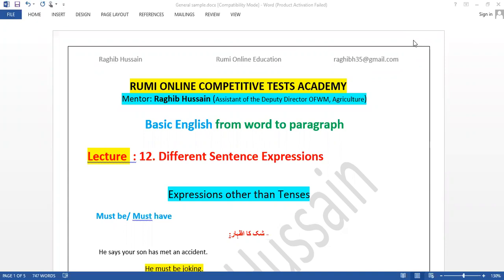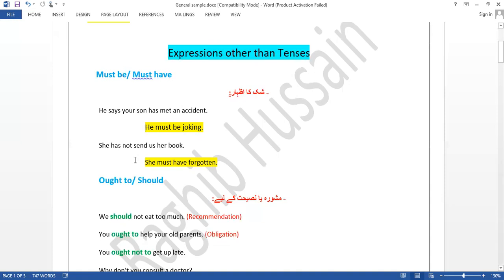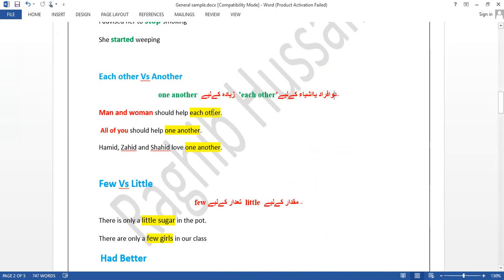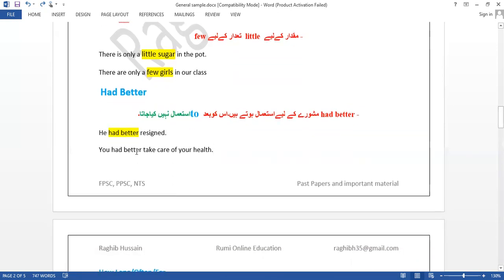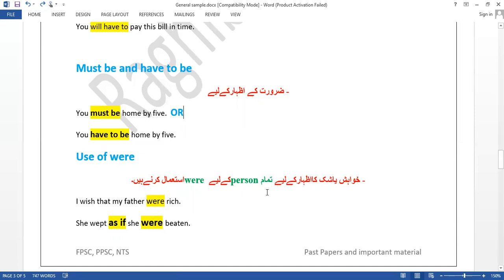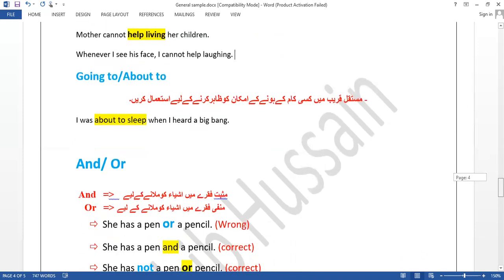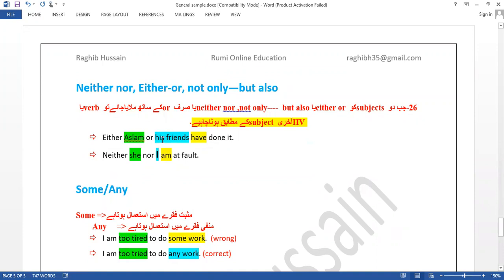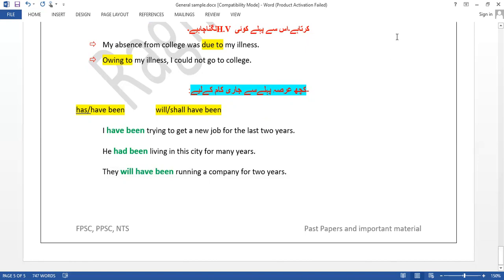Lecture 12 Sentence Expressions for CSS and PMS Basic English Rules and Paragraph writing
This lecture contains vocab, practice sentences and corrections also. In these lectures, we will move from a simple sentence to complex one and later learn how to make a single paragraph.